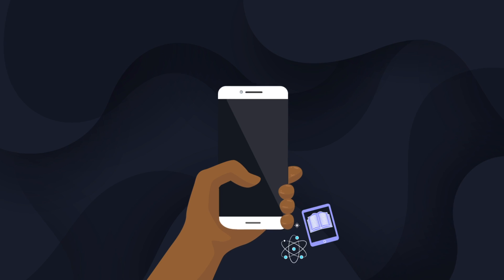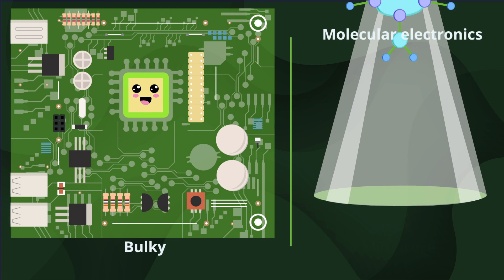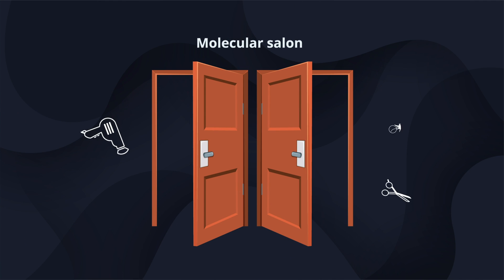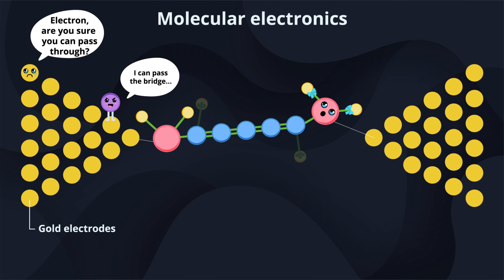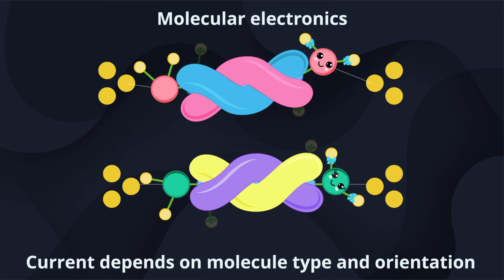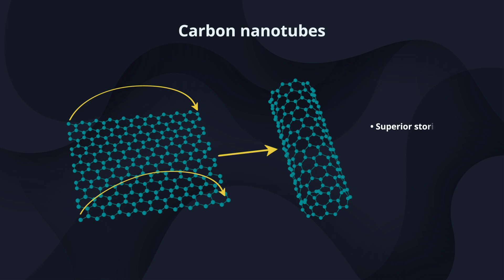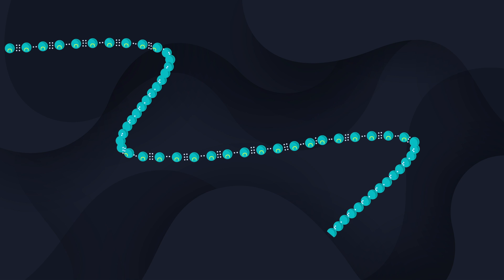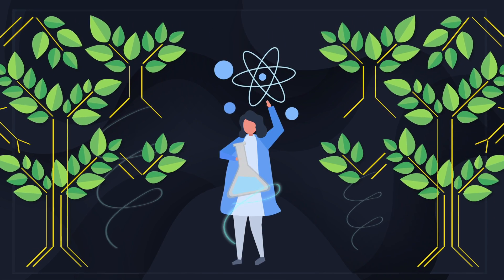ChemSci Pick of the week: Molecular electronics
An unusual class of molecules could revolutionise the electronics industry.

About ChemSci Pick of the Week: Every Wednesday we are sharing one story from our flagship journal Chemical Science, highlighting the cutting-edge work we publish.

Follow @ChemicalScience and ChemSciPicks on Twitter to stay up to date for more stories.